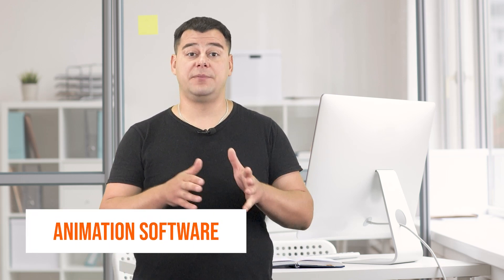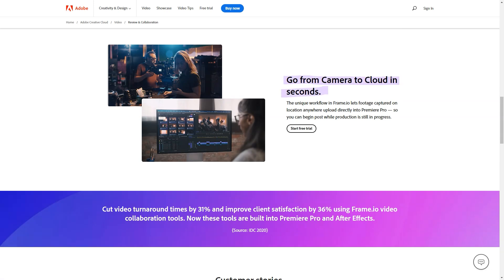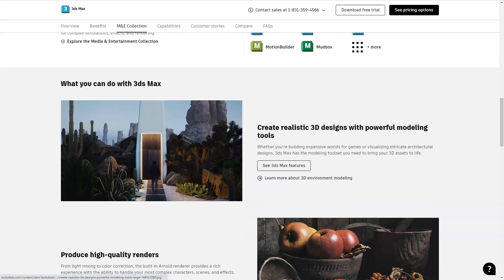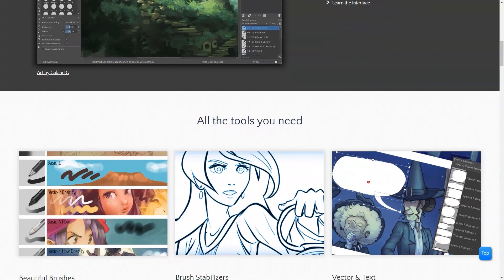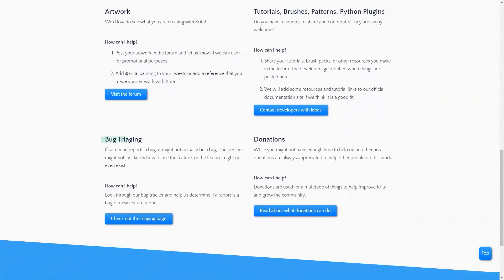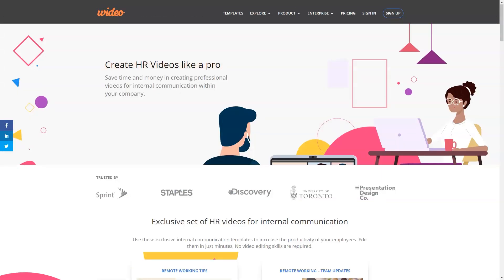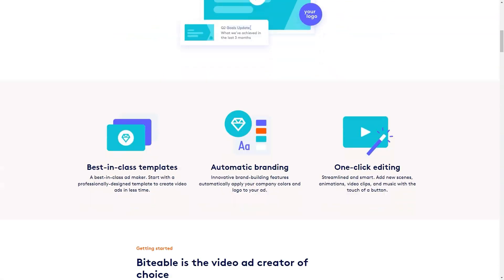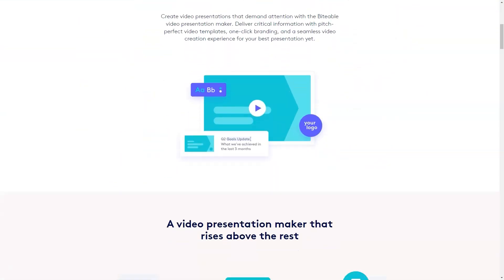5 Best Animation Software Tools That'll Blow Your Mind!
5 Best Animation Software Tools That'll Blow Your Mind!
🌟 Discover the Ultimate Animation Software of 2024! 🌟
Are you ready to elevate your animation game? Look no further! In this video, we unveil the most mind-blowing animation software tools of 2024. Whether you're a beginner or a pro, these tools will revolutionize your creative workflow!

🔍Dive into the world of animation with us as we explore top-tier software that's changing the game. From user-friendly interfaces to advanced features, we've got the scoop on what makes these tools a must-have for any animator.
🚀 Why These Tools?
We've meticulously tested and compared these tools to bring you nothing but the best. Experience seamless animation creation with cutting-edge technology that promises to enhance your creativity and efficiency.

👍 Loved our content? Your support helps us create more content like this.